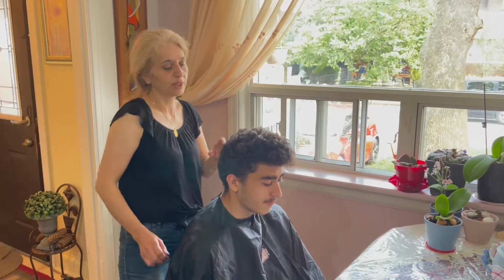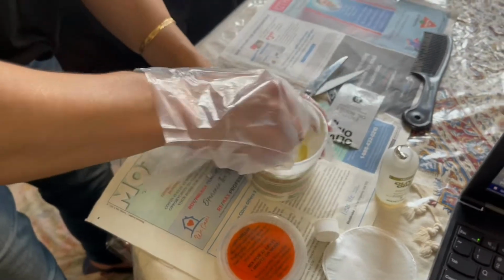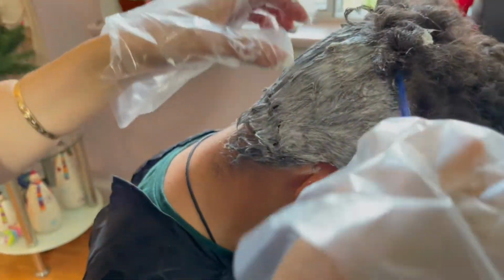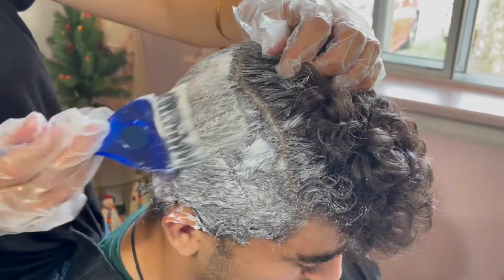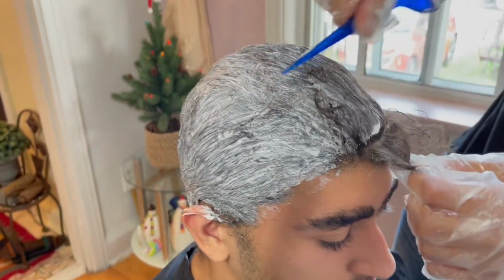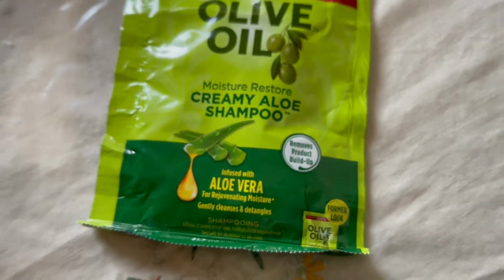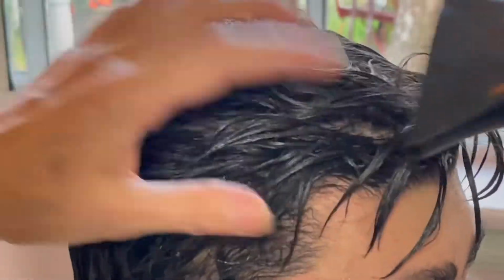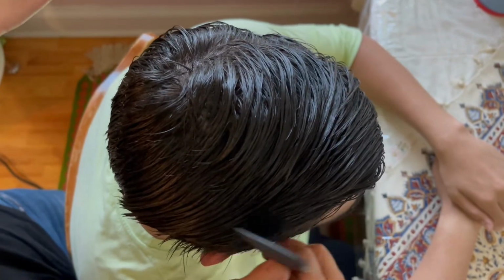Hair relaxer, for making permanently straight, curly or extremely curly hair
Hair straightening with hair relaxer, straight your curly hair with watching this video you will learn about how to smooth your curly hair and straight that ashyashi beauty house gair straightening
Hair relaxer, for straight curly or extremely curly hair